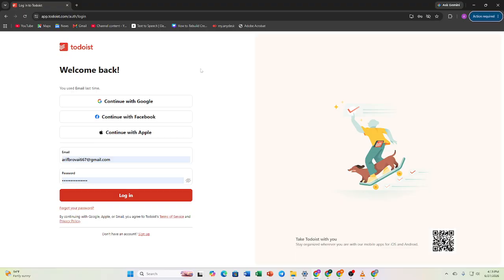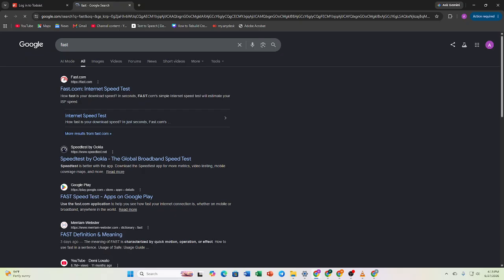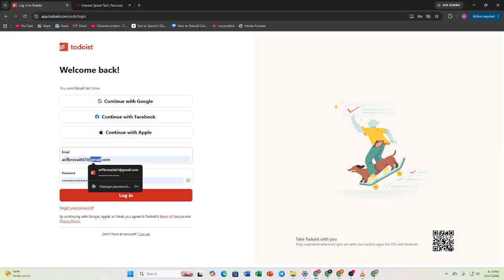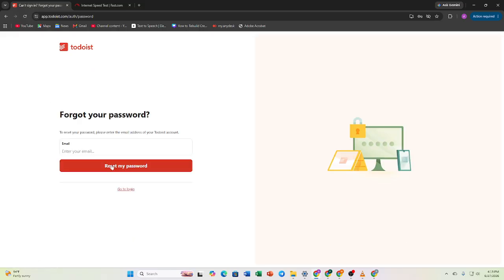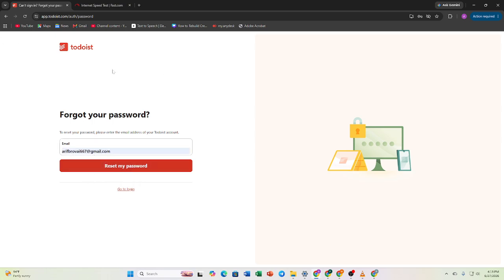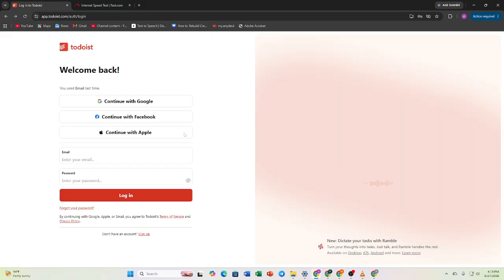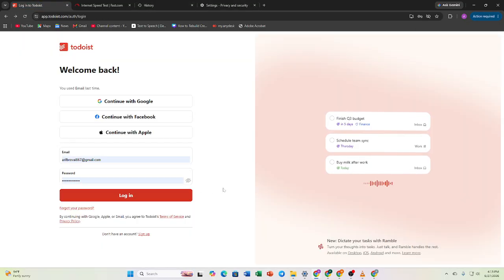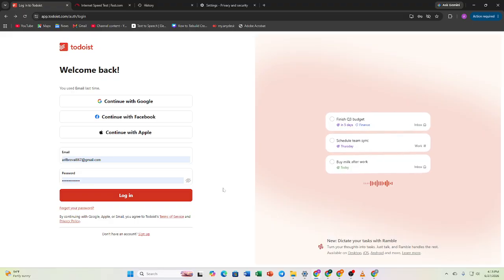How to Fix Todoist Login Issues Full Guide 2026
Fix Todoist login issues with this complete 2026 guide. Learn how to troubleshoot sign-in problems, recover your Todoist account, resolve authentication errors, and restore access across desktop, web, and mobile devices. Follow step-by-step instructions to fix common login issues, reset your password, and securely access your tasks and projects in 2026.